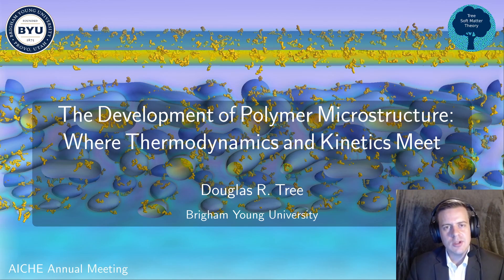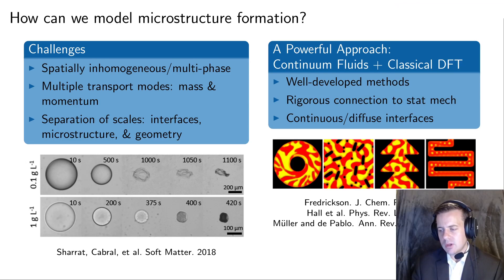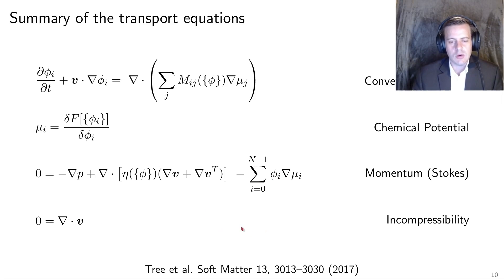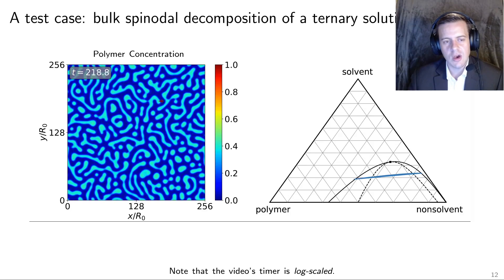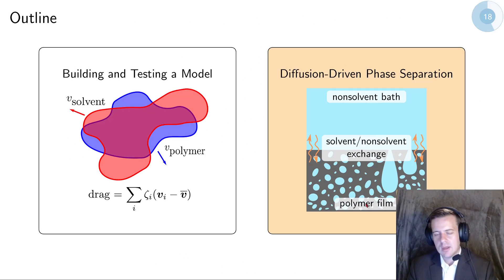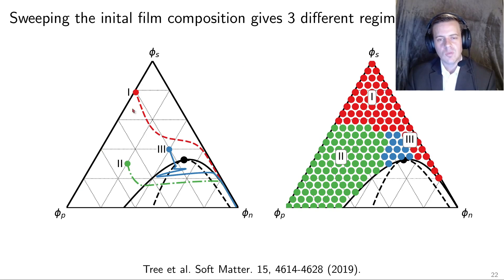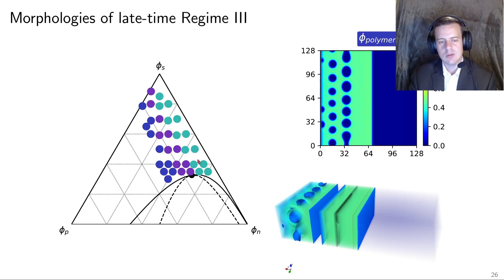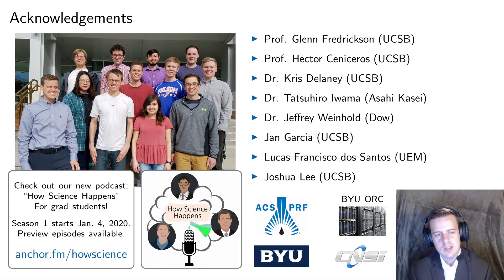The Development of Polymer Microstructure: Where Thermodynamics and Kinetics Meet (AIChE 2020)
Presentation for the 2020 Virtual AIChE Annual Meeting as part of the "Polymer Thermodynamics and Self-Assembly: Predicting Properties" session in the Materials Science and Engineering Division (MESD, 08A). This talk is scheduled as 551a in the technical program

For more information about our research please, see my research webpage.